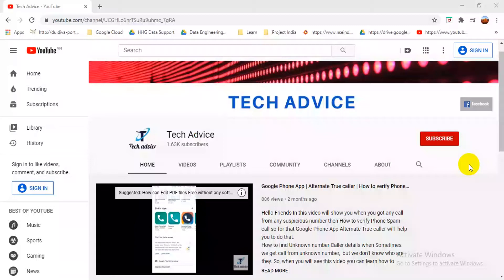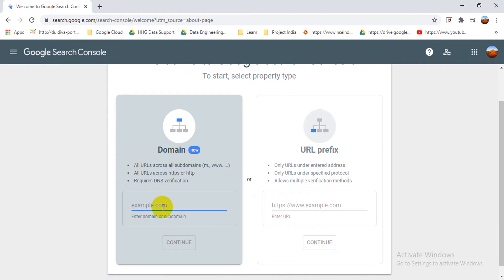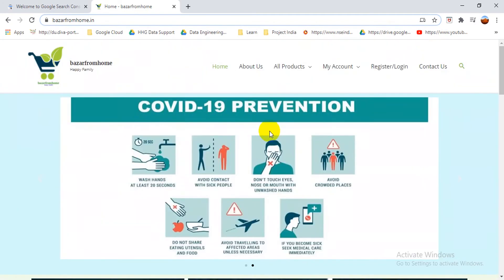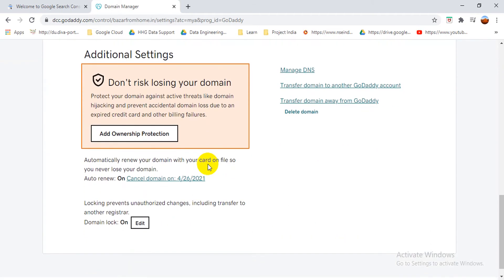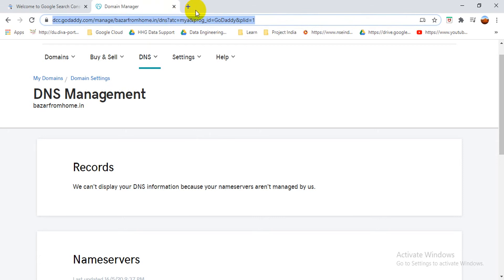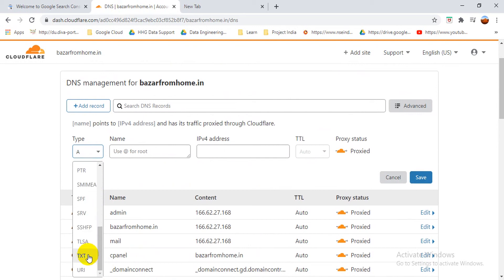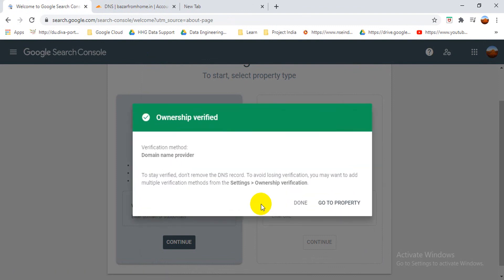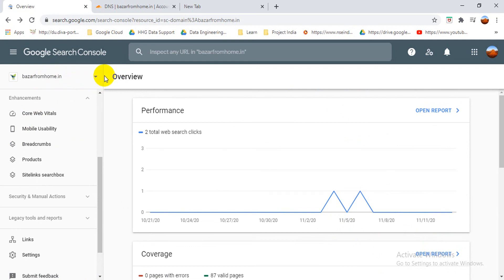How to add website to Google Search Console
Hello Friends In this video, I will show you  How to add website to Google Search Console.
Here step by step show you and this tutorial for adding a website to Google Search Console.